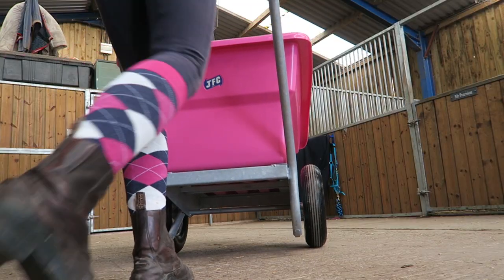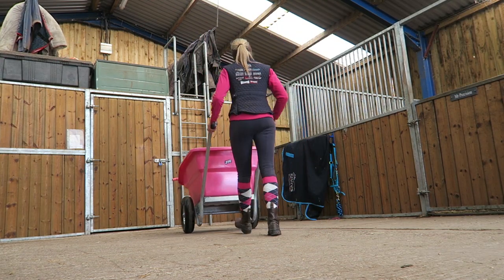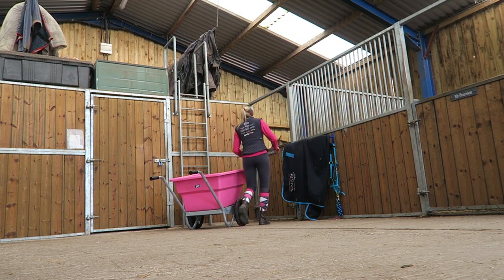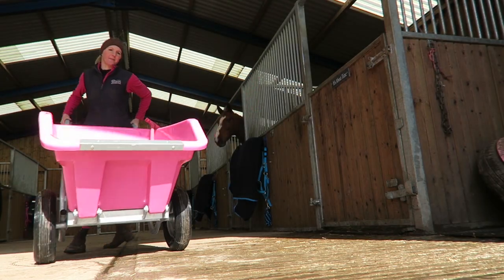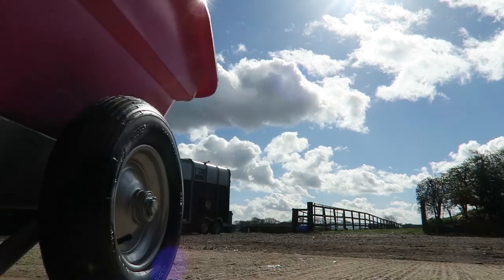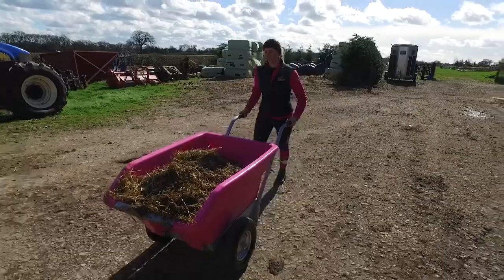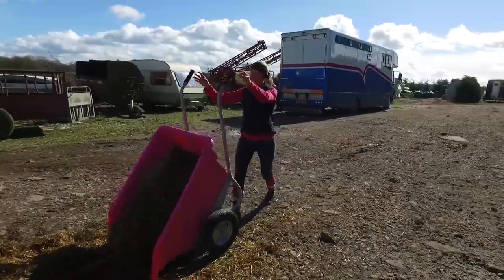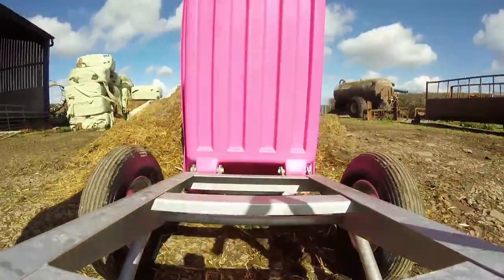JFC Agri Tipping Wheelbarrow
JFC Agri offer a complete range of Tipping Wheelbarrows, we recently caught up with Bonnie Fishburn to discuss her experience using our Pink Tipping Wheelbarrow. Available in Pink